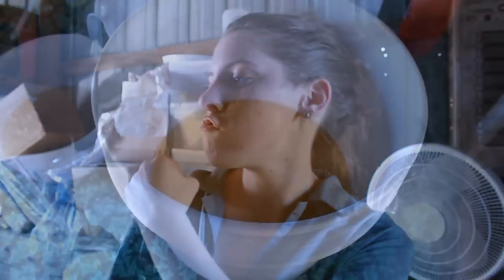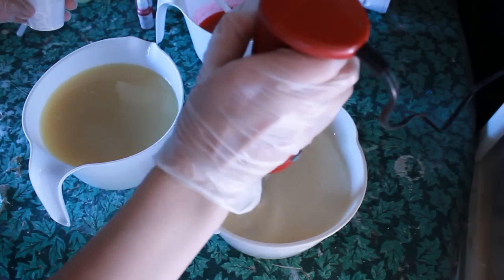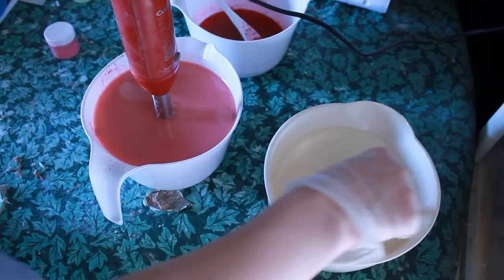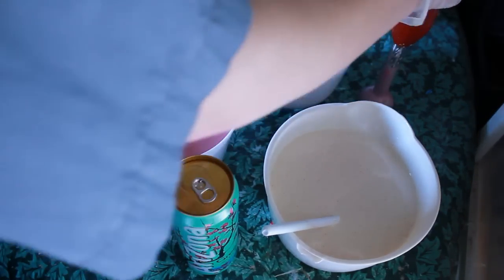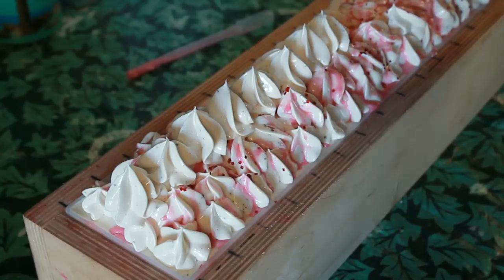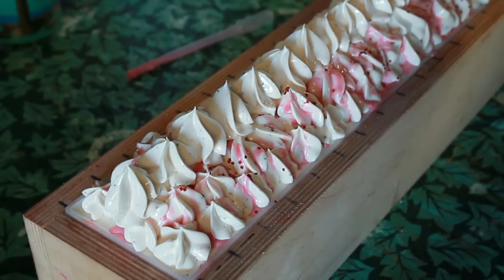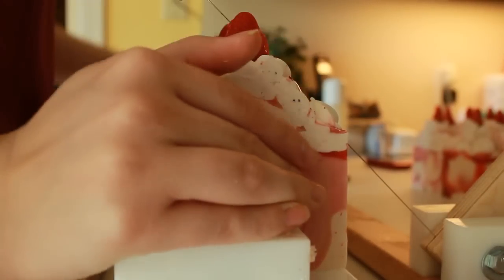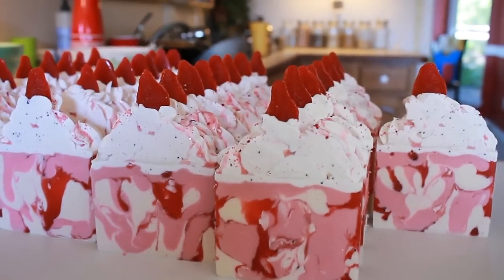♕ Sugared Strawberry Like a Boss ♕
I will rise up with the mighty hand of soap spatulas and come out victorious over ALL strawberry fragrances! Plus, I am no longer tied to a big order! YAY!!